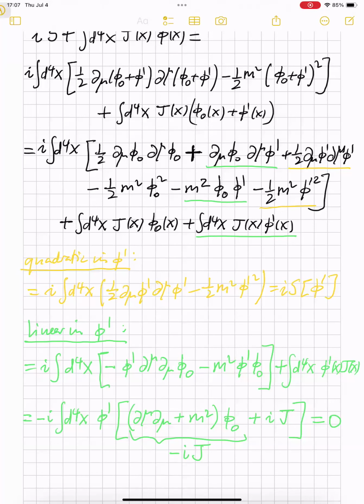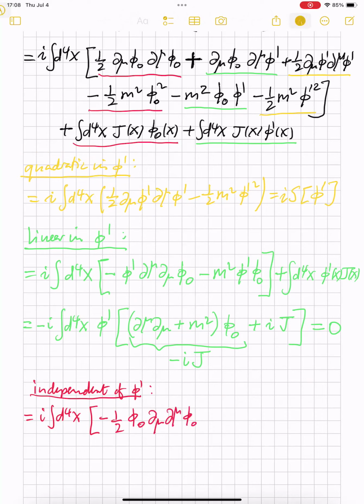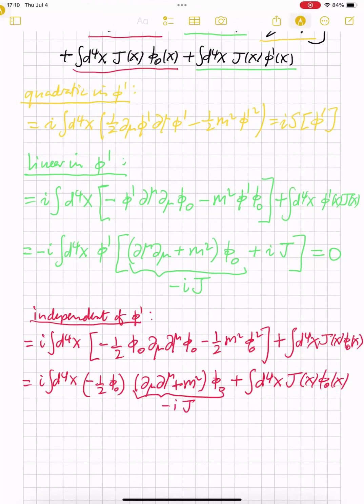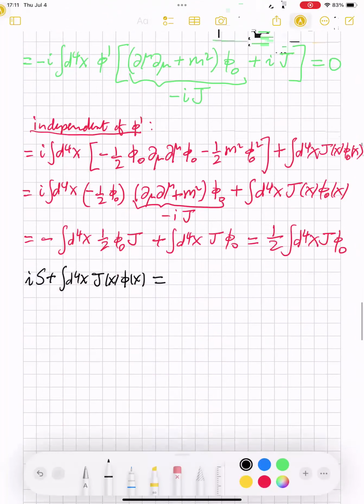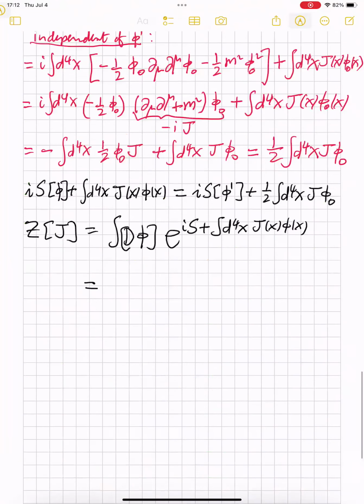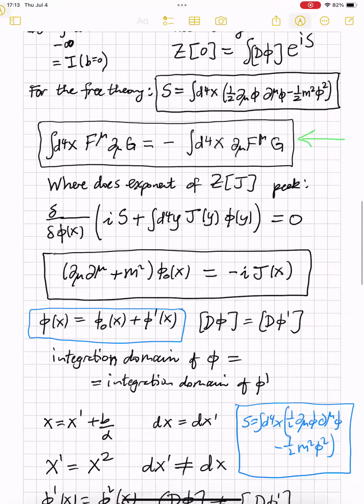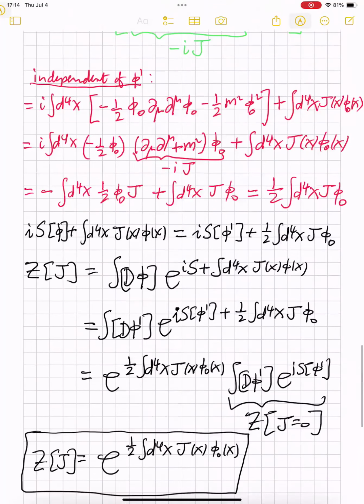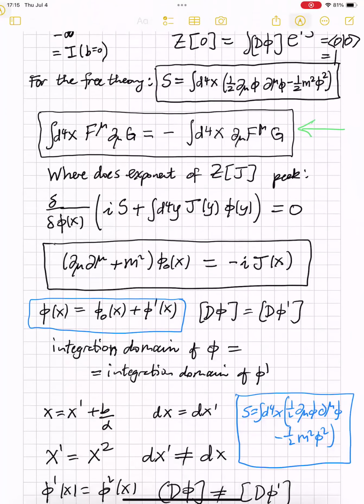Lecture 12 9 of 10